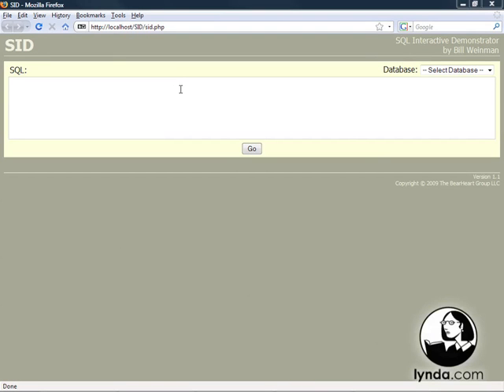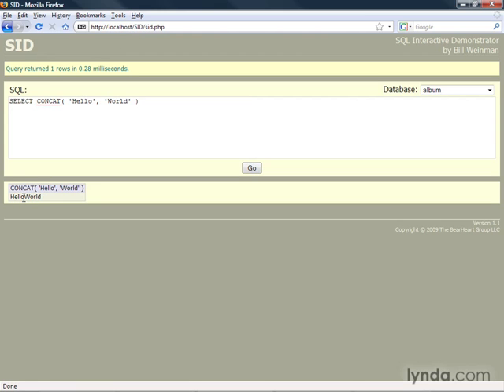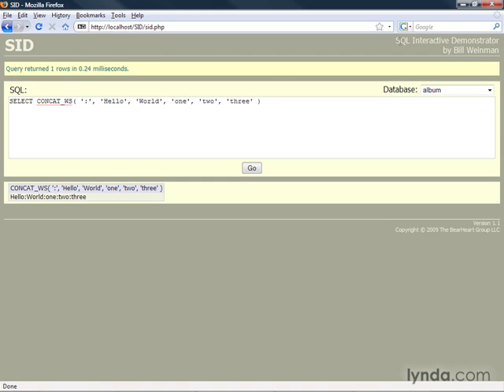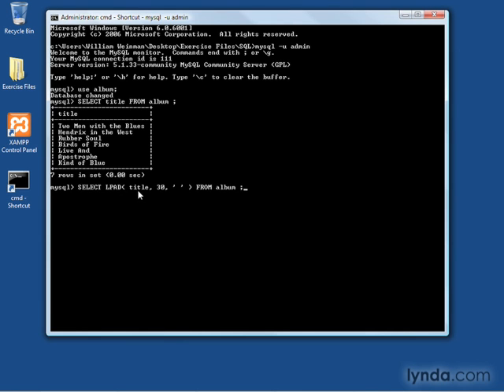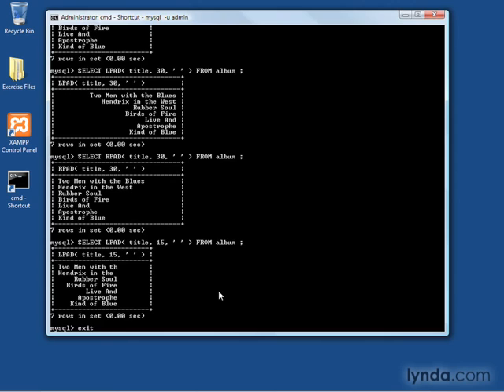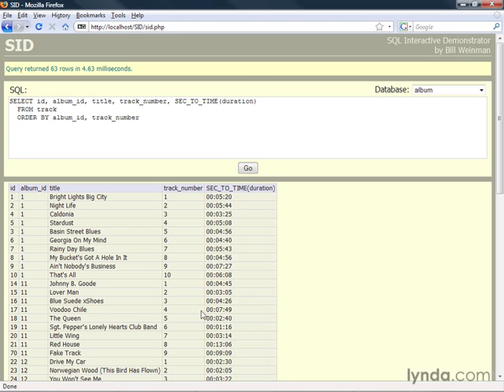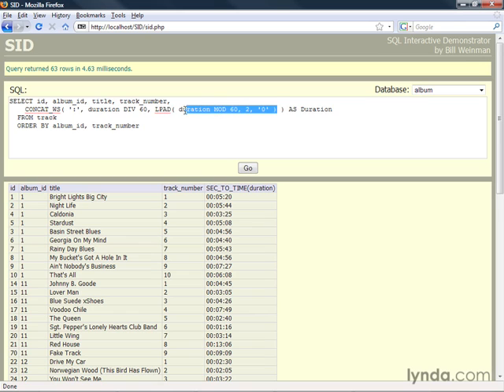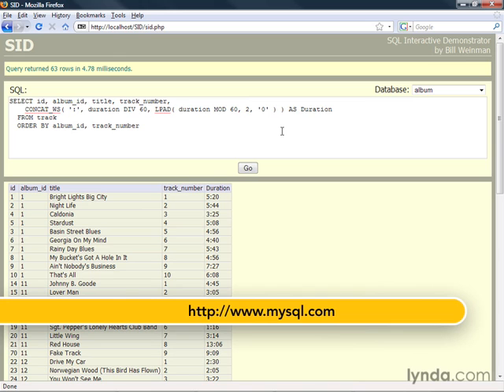07_02_string.mov